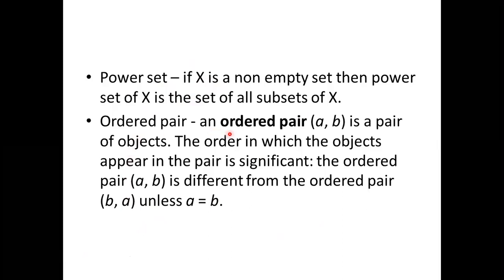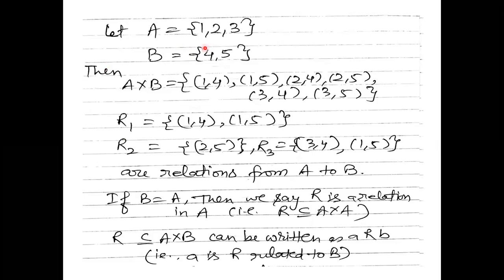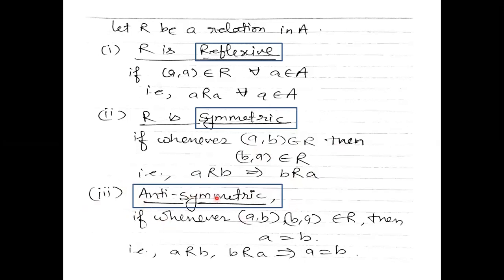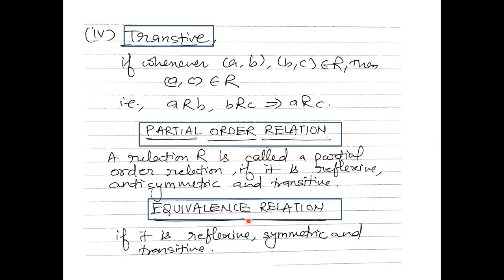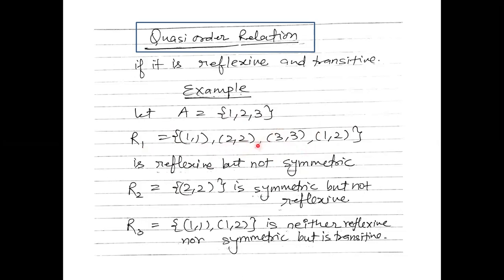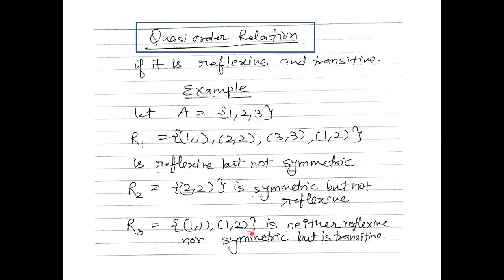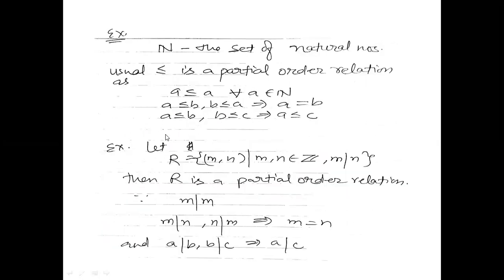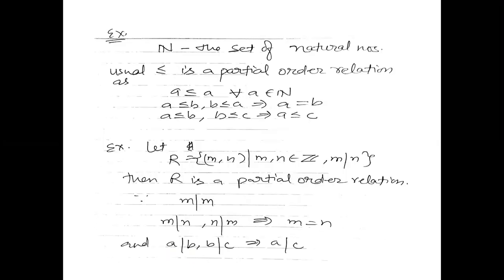D.M. L-1 (PRELIMINARIES)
SOME BASIC DEFINITIONS TO BE USED IN NEXT CHAPTERS ARE REVISED HERE.